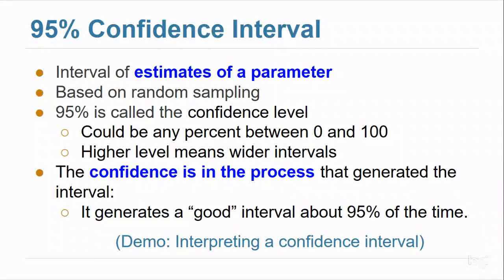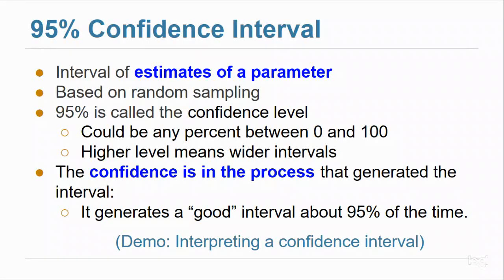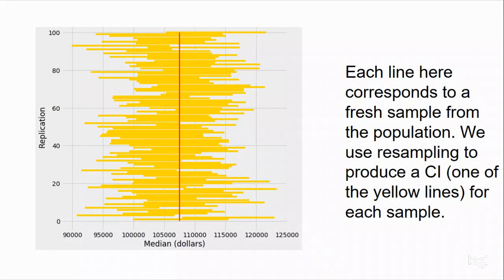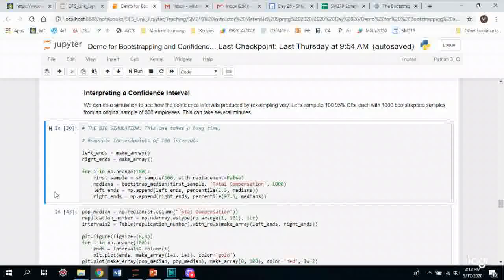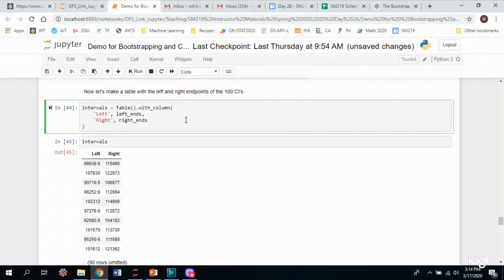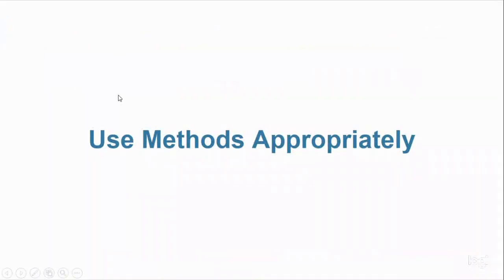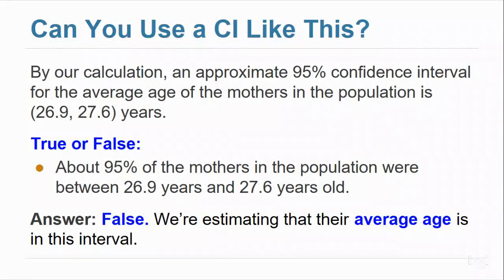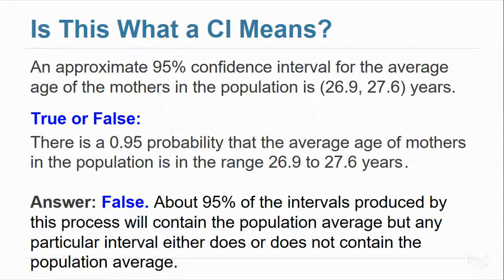Day26 04 Interpretation